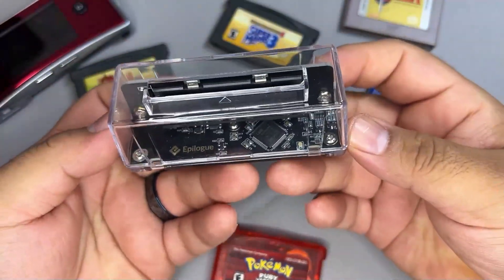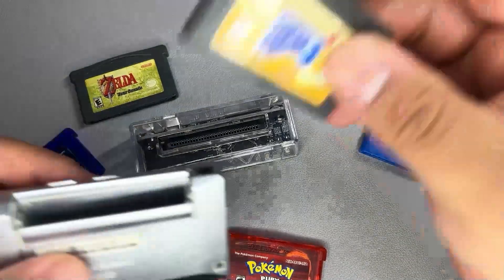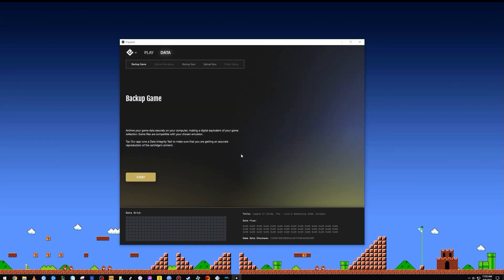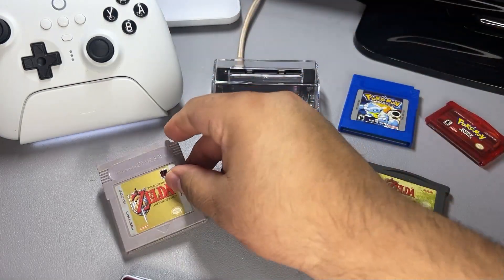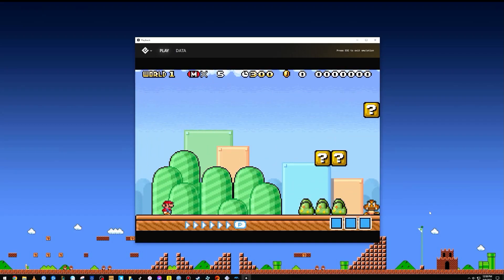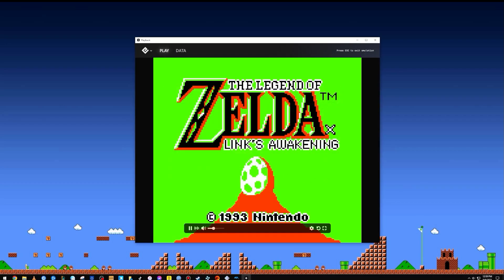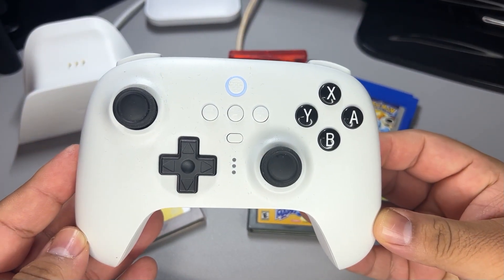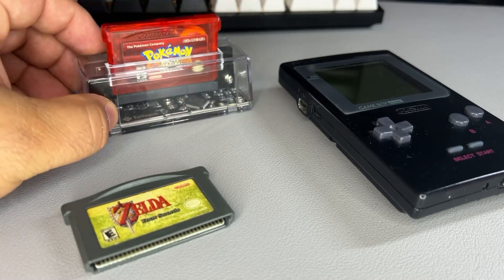GB Operator Review + Quick Look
Finally had some time to get a review in for the GB Operator. Hope you like the video! Let me know down in the comments your thoughts on the device!

Oh Yeah I forgot to mention! You can download Game Boy Camera photos too!!!